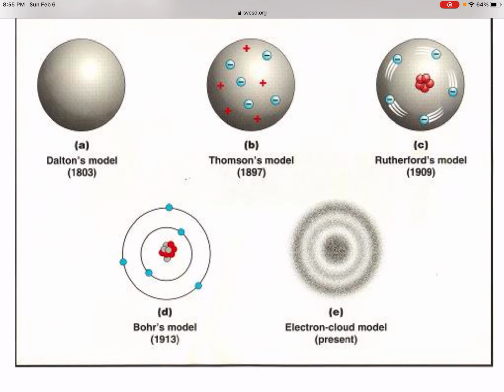Theory of the Atom Explained. Chemistry Help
This video explains the different theories of the atom. Western Tradition Learning Center. Chemistry Help.